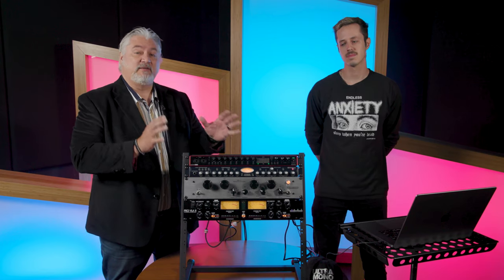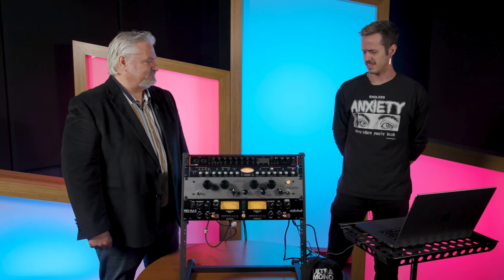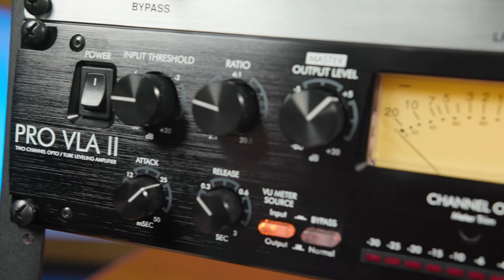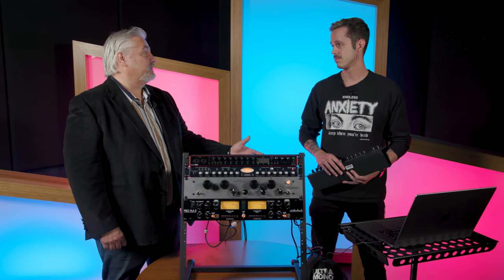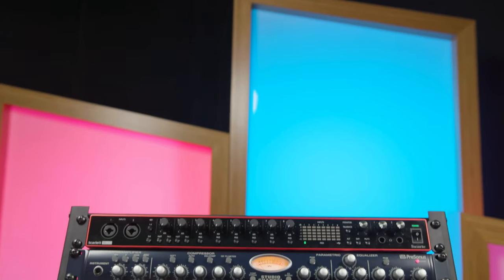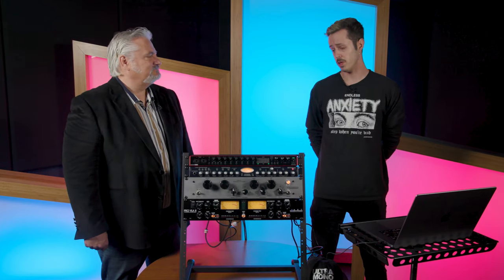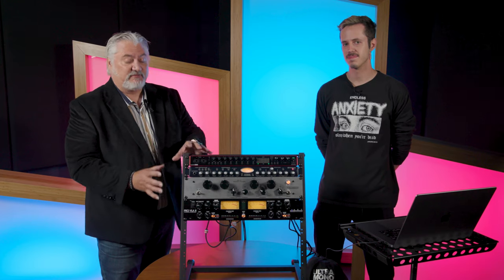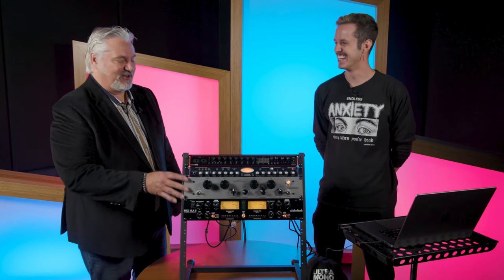How to Build a Hybrid Home Studio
If you're wondering what video gear we use, check it out

What is a hybrid studio setup and how does it work? Mitch Gallagher talks with hybrid enthusiast and Sweetwater Sales Engineer Chris Finton about how to easy it can be to enhance your DAW-based studio with outboard analog gear! Analog gear doesn‘t have to break the bank, and outboard options such as channel strips, EQ modules, and compressors offer up a much more visceral experience when it comes time to mix, master, and record! Watch Mitch and Chris tweak an old Sweetwater jingle using some of Chris‘s favorite outboard gear as they tell you everything you need to know to get started with a hybrid setup of your own. Check it out!

After you watch, check out Sweetwater.com today for all your music instrument and pro audio needs!